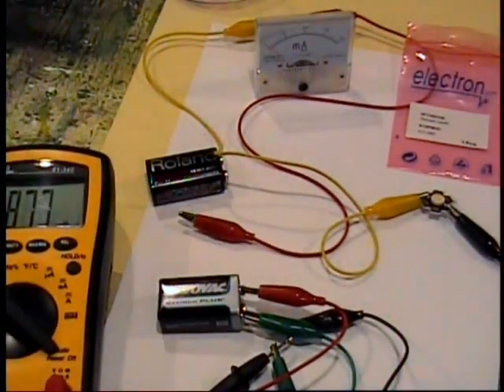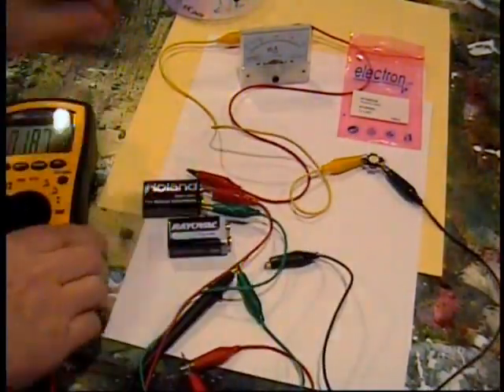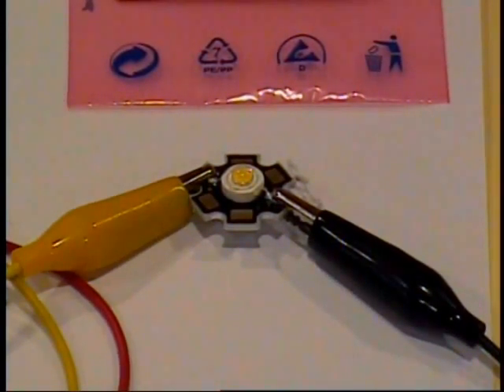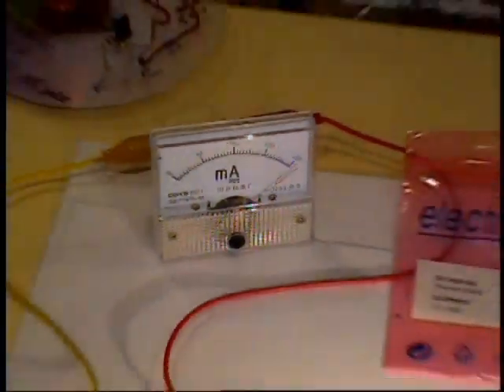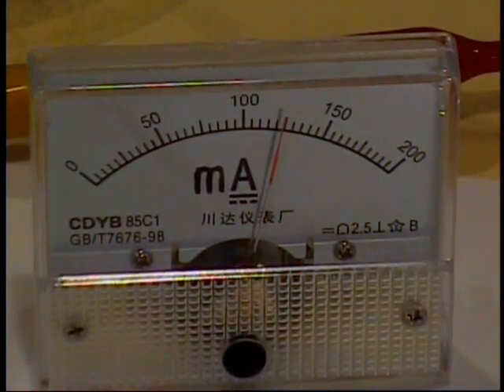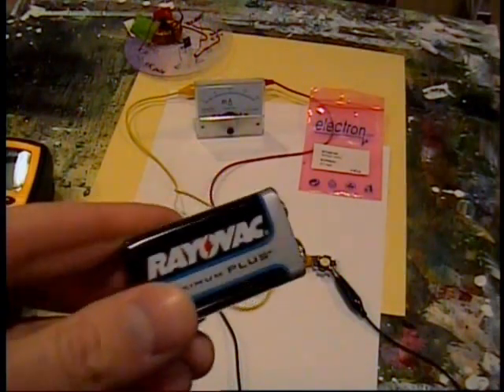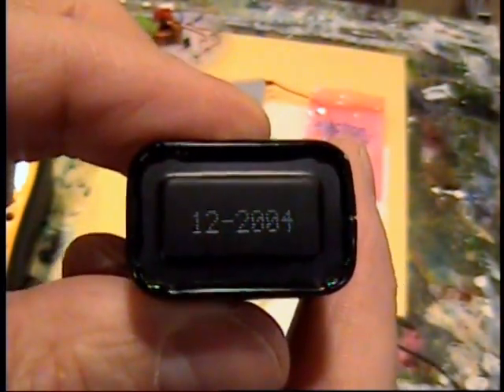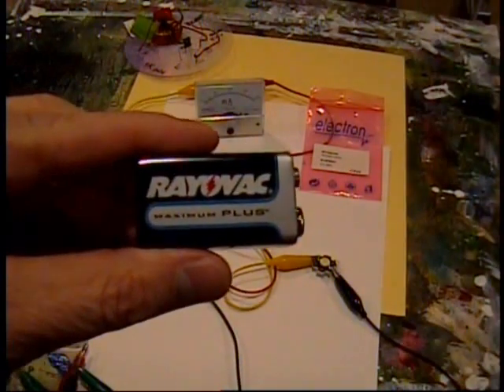Alkaline Battery Recharge Fail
So you have a pulse circuit and can recharge Alkaline Batteries safely. How do you know when it is time to throw it away? You don't want to wait until it leaks! Don't trust your voltmeter for this! You need a test of actual work. Here is what I do.